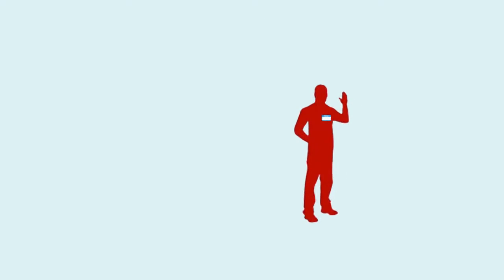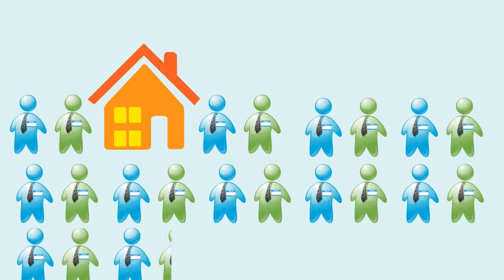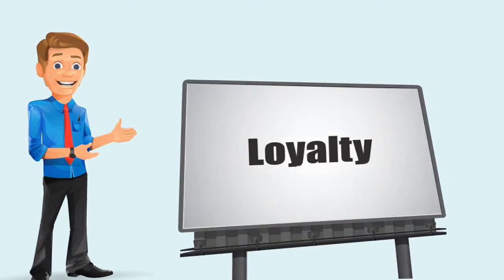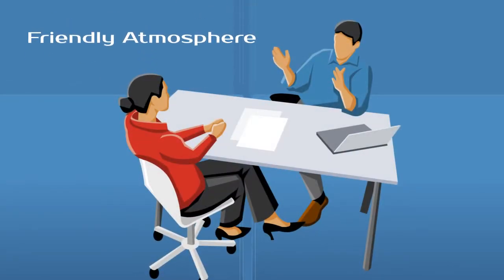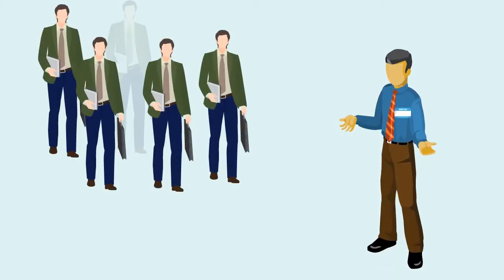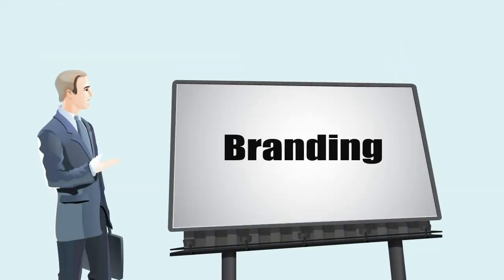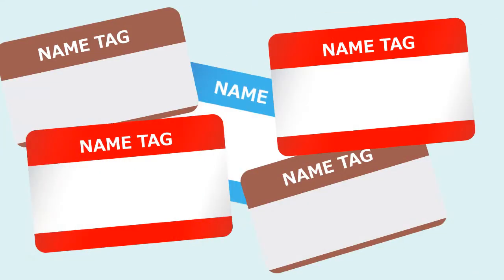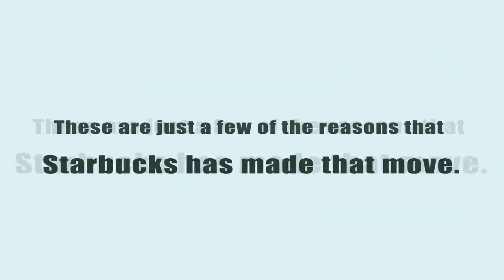Motion graphics video for website blog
I have created this video for my attorney client.